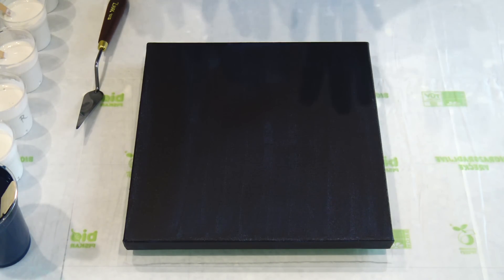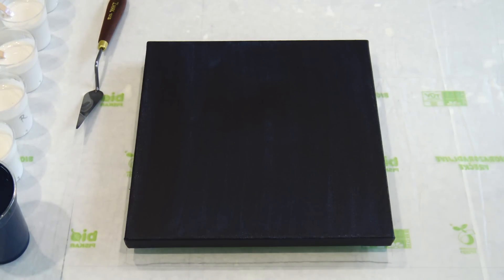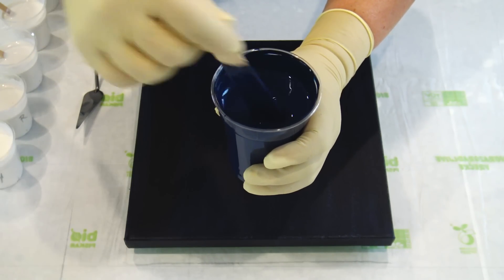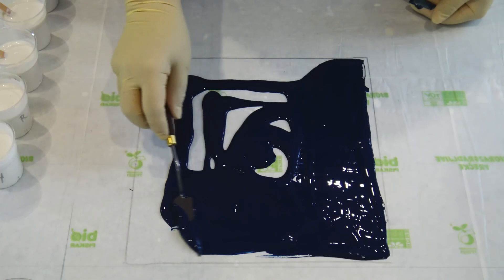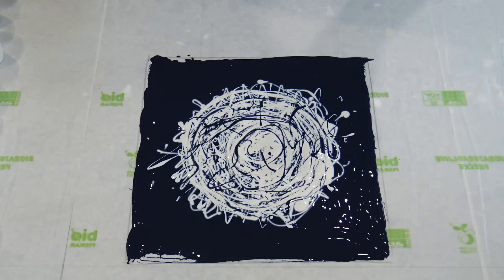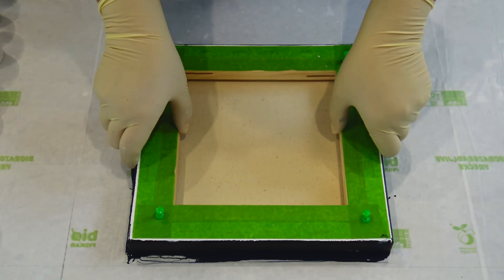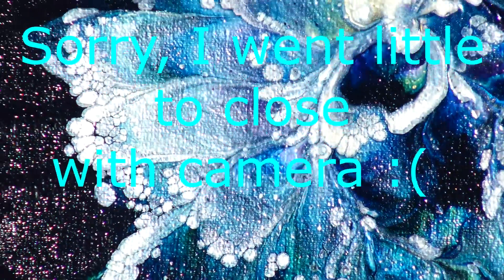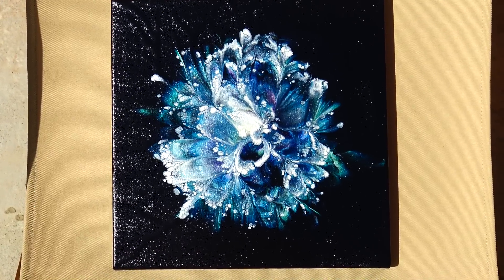(958) STUNNING Flower Painting ~ Acrylic Pouring Flower Dip ~ Six Pearl Paints ~ Fiona Art Tutorial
Hello from Slovenia again!
Today I will do STUNNING Flower Painting using  Six Pearl Paints.  I got an inspiration from @RinskeDouna creates some beautiful Blown out flowers with those paints. This Acrylic Pouring Flower Dip technique is really easy, because you don't need to know how to draw a flower to get gorgeous abstract art flower.

Colours:
- Lukas Payne's grey
- Amsterdam Pearl green, blue, violet, red and yellow
- Pearl white

My pearl white mixture:
1 part Vallejo pearl medium
0,5 part Titanium white
4 parts Pouring medium